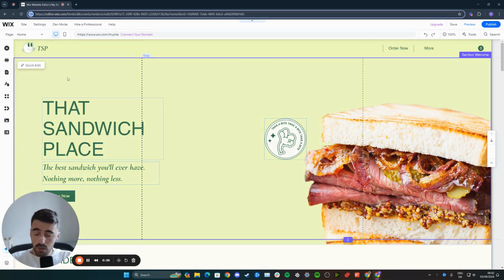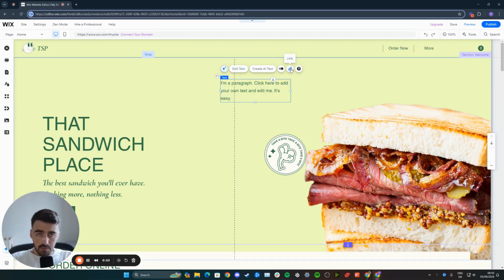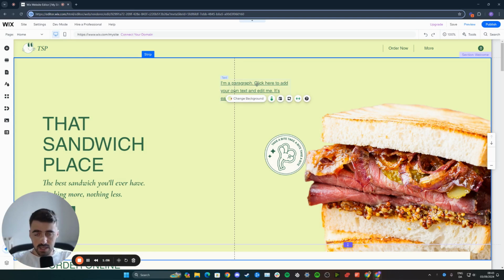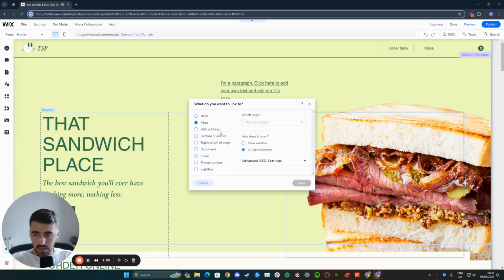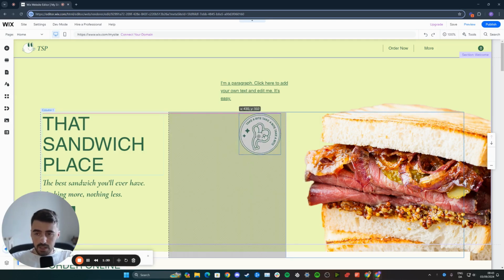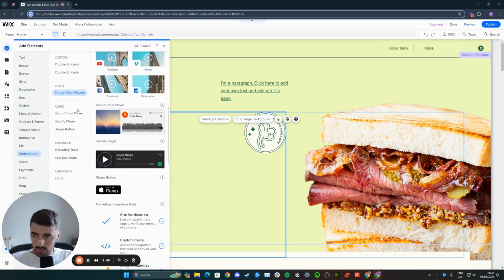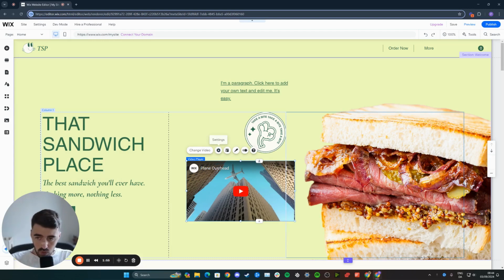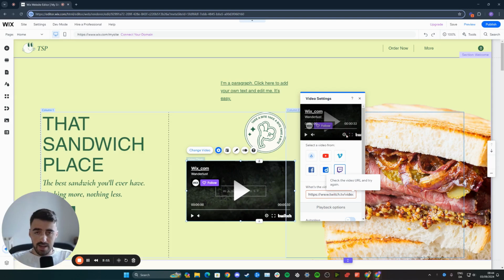How to Embed a Link in Wix [QUICK GUIDE]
In this video, I'm going to show you how to embed a link in Wix.